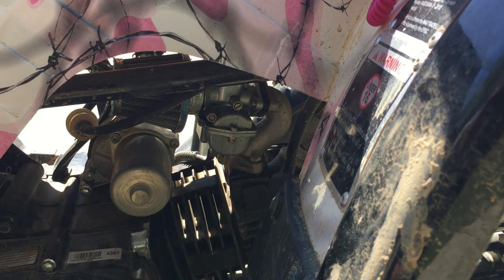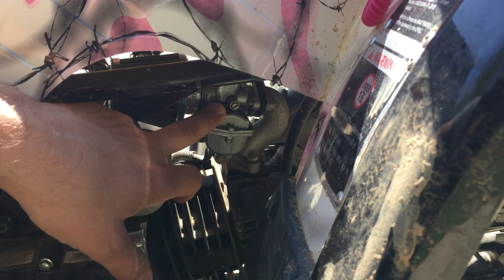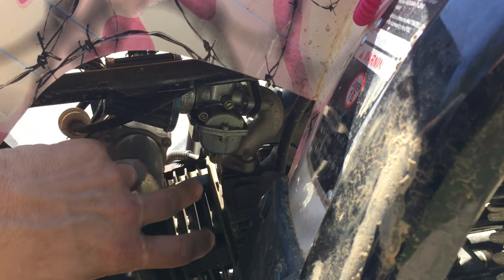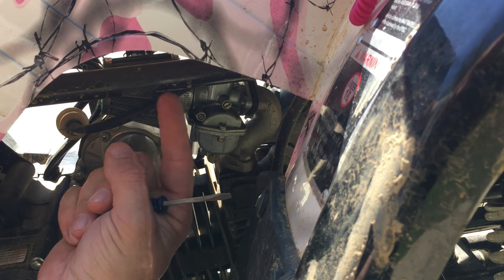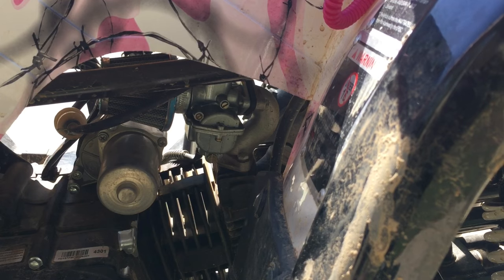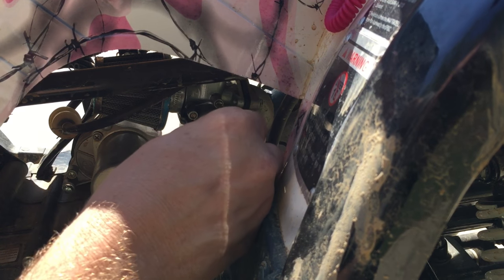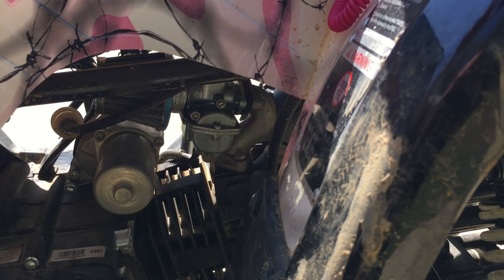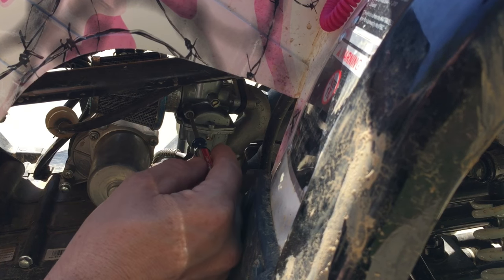Tune Your Chinese ATV Carb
All of these things are slightly different.. Some have an adjustable air/fuel mixture, some do not.. Some have springs keeping tension externally on the idle screw, some don't... This video should get you in the ball park.

If you want to go the new carb route, I've been very happy with the couple PZ20 carbs I've purchased. You can grab one at this affiliate link and I may receive a small stipend from Amazon if you purchase from this link or simply go to Amazon and search PZ20.